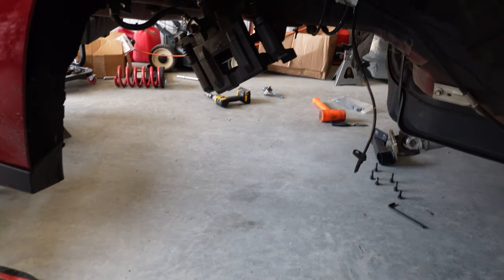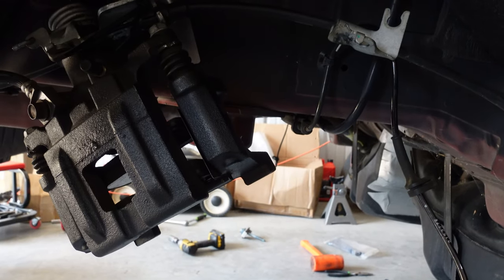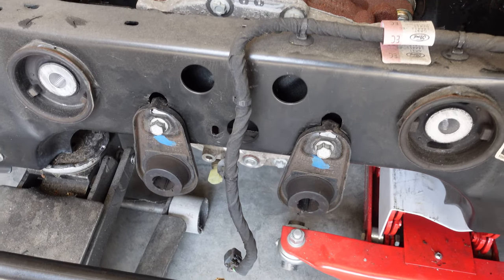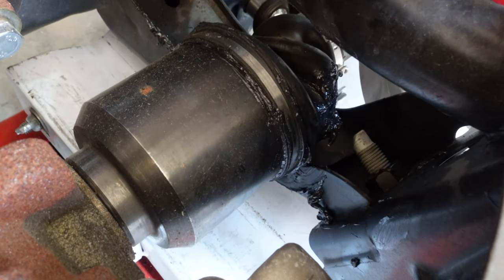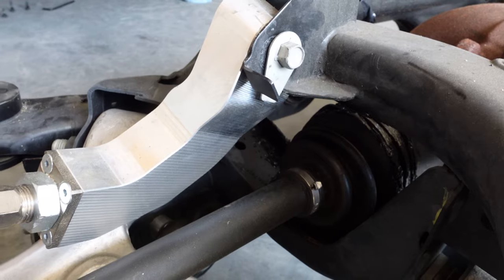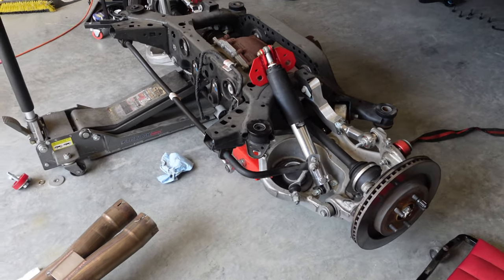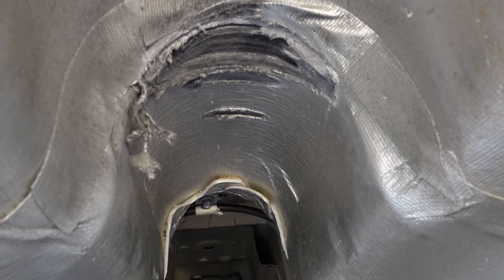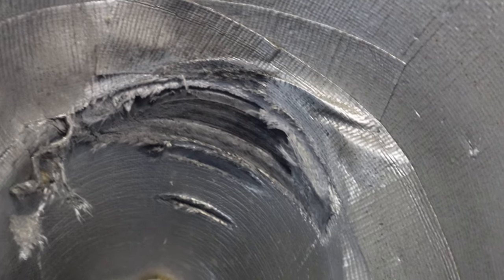More damage than expected! 2016 Mustang GT rear cradle removal for inspection. Not good!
I finally drop the rear cradle in my 2016 Mustang GT to inspect the damage from the differential bushing bolts failure. More damage than expected was found! Not good!

PONIES550

SC_JEREMY

Send me cool stuff:
ponie1992
1100 Church St
Box 1058